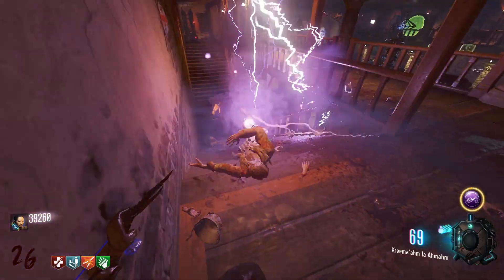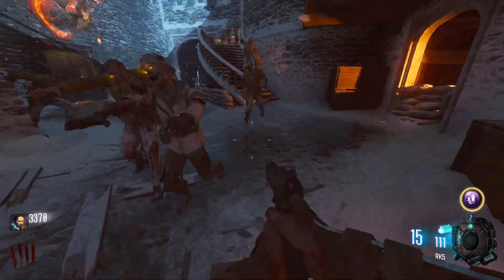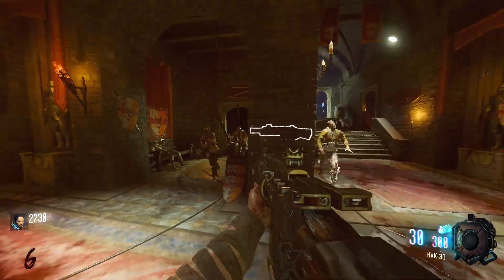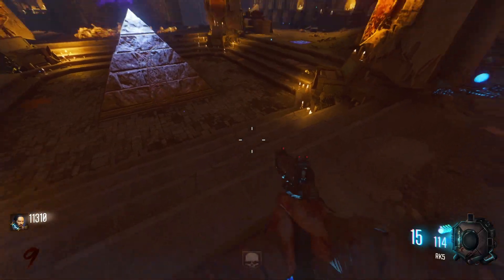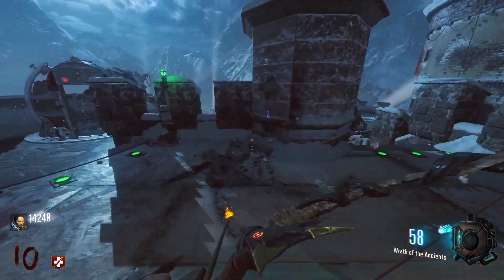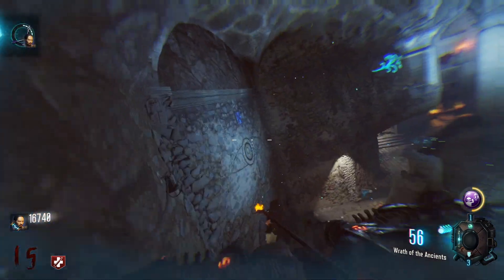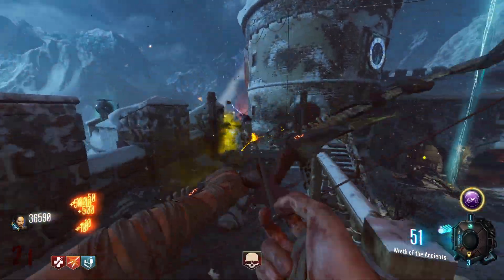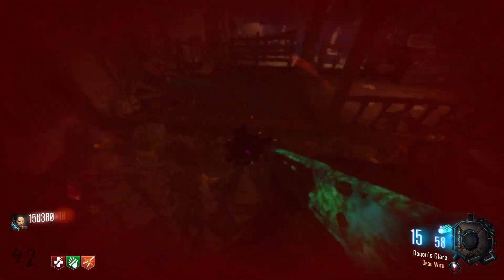Der Eisendrache is a great map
Today I played black ops 3 zombies again but this time I played Der Eisendrache.